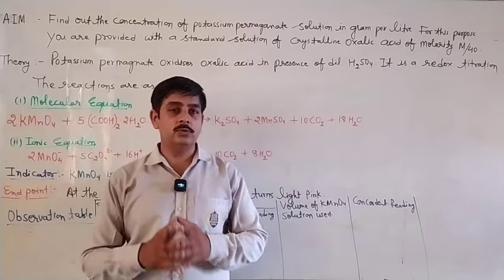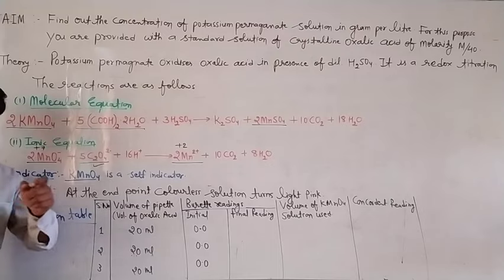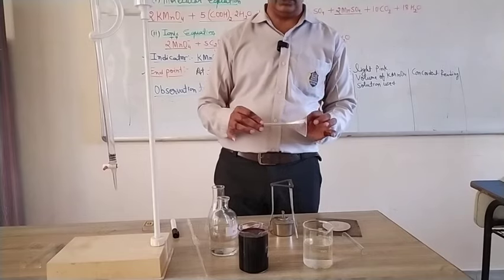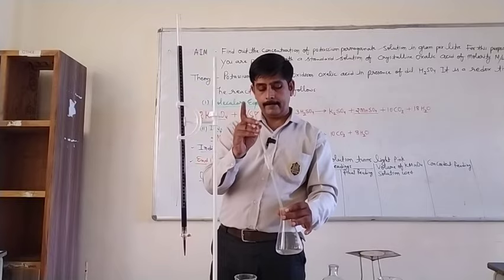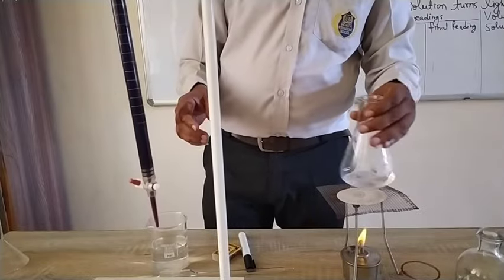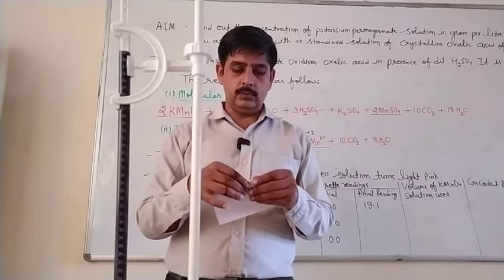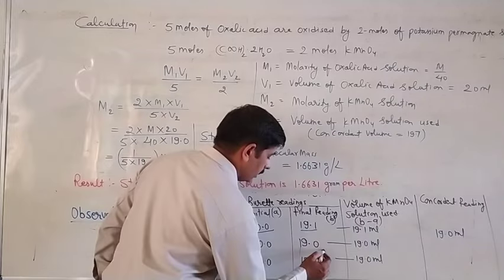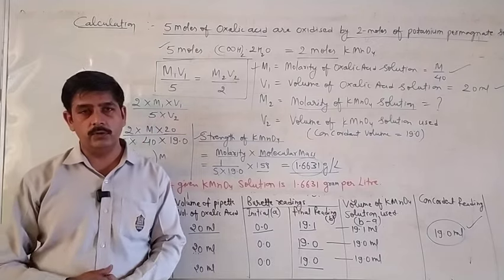||Titration KMnO4 with Oxalic Acid || class 12th chemistry practical||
how to write chemistry practicals in lab manual